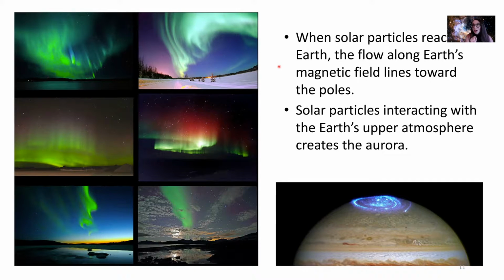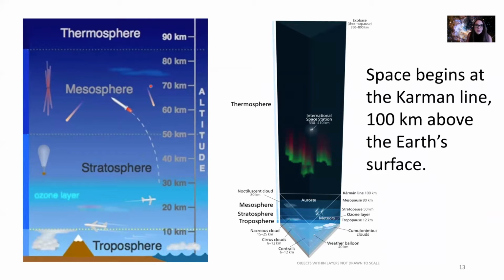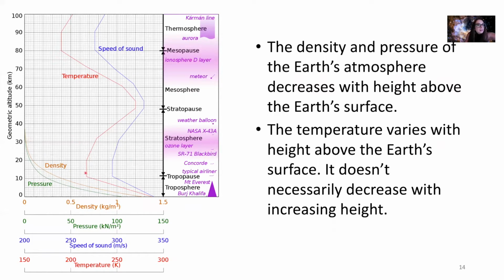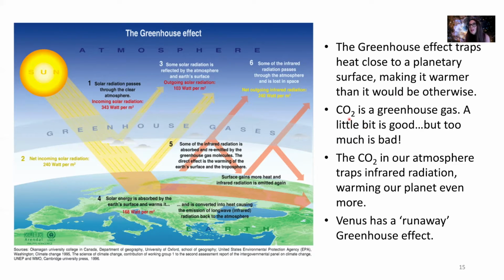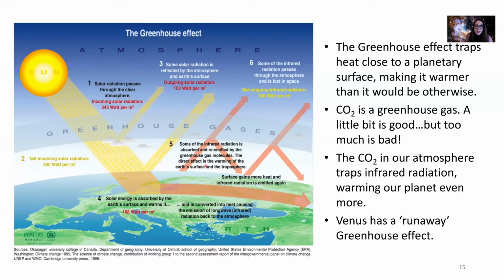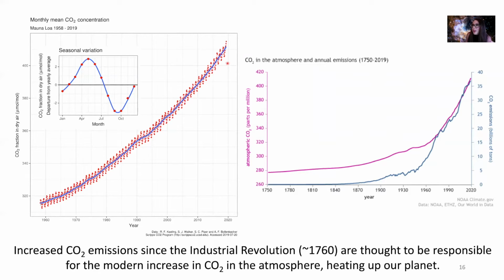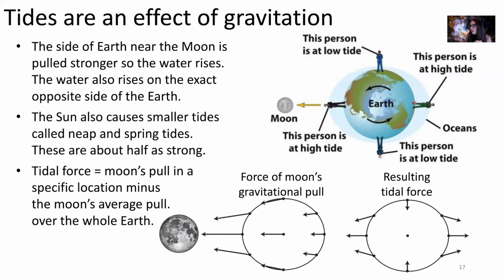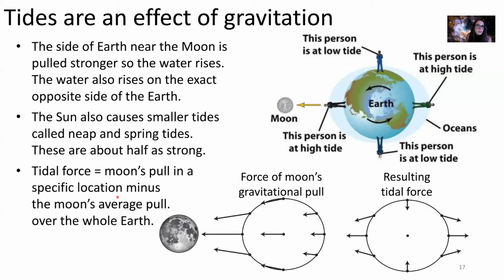Week 7 PHY 105 - Earth Part 2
In this mini-lecture, we complete our discussion of the Earth as a planet. We discuss the aurora, Earth's atmosphere, and the tides. This video is for Dr. Maria Weber's PHY 105 - Astronomy course at Delta State University.